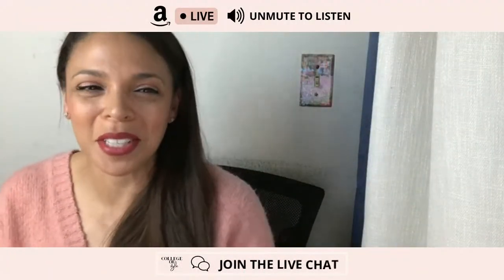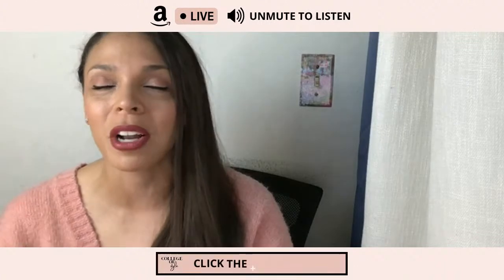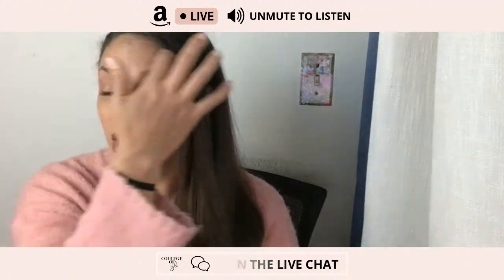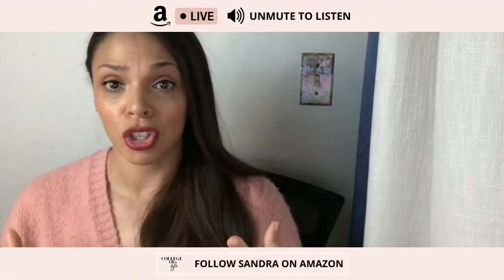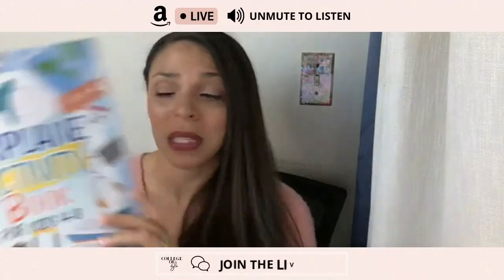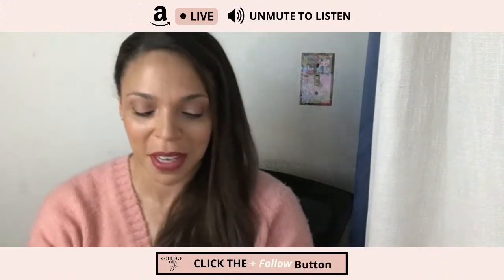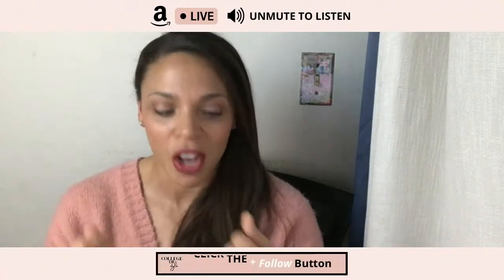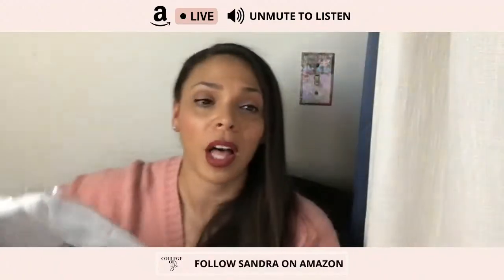Spring Break Travel Essentials - Pack with me for Vacation 2023 - Shop - Easter Vacation 2023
Spring Break Travel Essentials - Pack with me for Vacation 2023 - Shop my Livestream

The following links are to the products featured in this Livestream.

Grace Karin Boatneck Sleeveless Vintage Tea Dress with Belt

Goody Ouchless Womens Elastic Hair Tie (Black)

Goody Ouchless Womens Elastic Hair Tie (Multi Color)

French Word Puzzles

World of Eric Carle: Around the Farm (30-button Animal Sound Book)

Happy Easter, Mouse!

Stuffed Polar Bear Plush Toy

Craft-a-Day: 365 Simple Handmade Projects

The Pout-Pout Fish

Dress 2 Play Costumes for Kids: Astronaut

Happy New Day: A 40-Day Guide To A Happier, Healthier Life

Passion P.I.P.E.L.I.N.E.

SHAW Phone Holder Goose Net Mount

BabyBJorn Toilet Trainer

Beyond the Zone Turn Up the Heat

Amazon eGift Card

The Comfy Jr

Origins Well Off

Airplane Activity Book for Kids

Anna: The Biography

Oui: Love Fashion

C'est mon travail:

Jouer Lip Enhancer

V05 Styling Wax

Cliganic Jumbo Cotton Balls

Revlon Tweezer

Bananagrams French Word Board Game

OPI Nail Polish